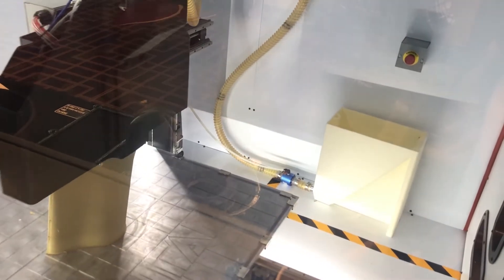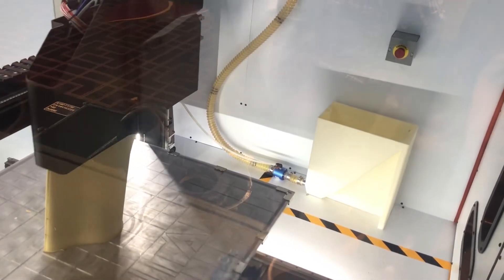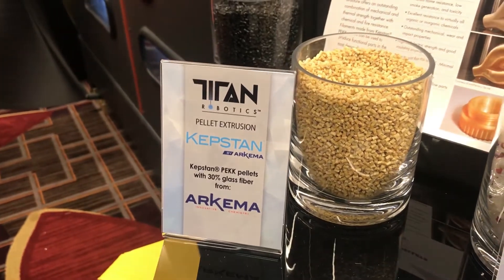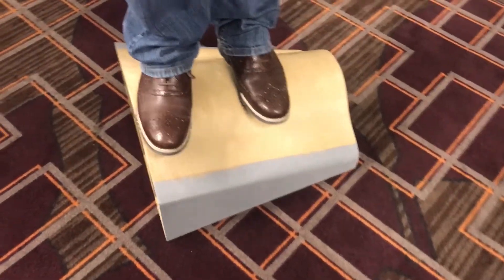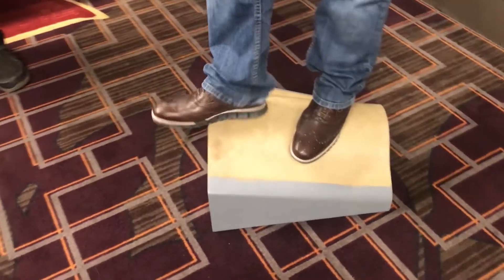AMUG 2019 3D Printing with PEKK Pellets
Titan Robotics conducted live 3D printing of Kepstan(R) PEKK pellets reinforced with 30% glass fiber during AMUG 2019.